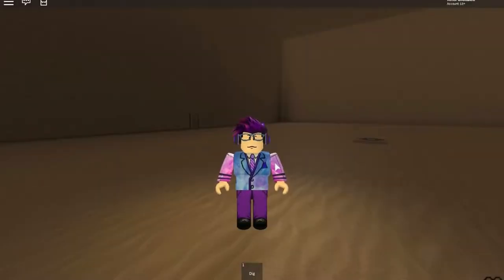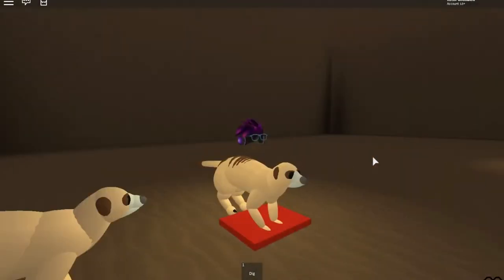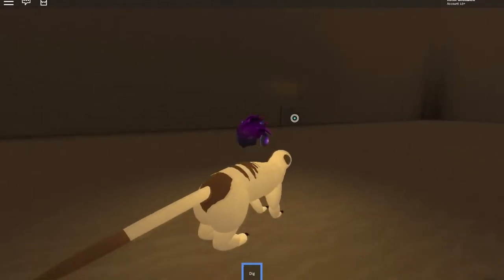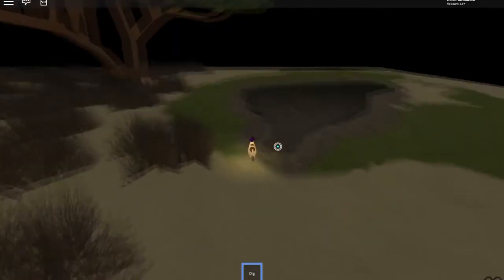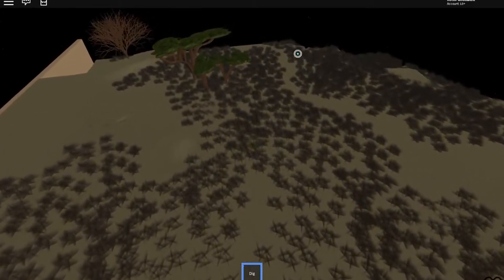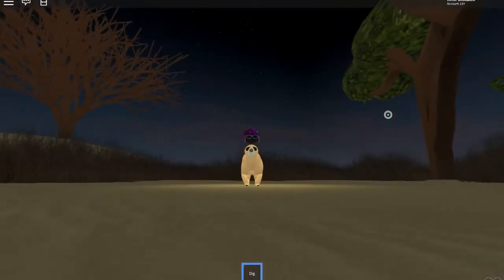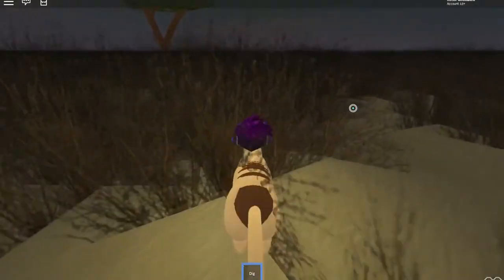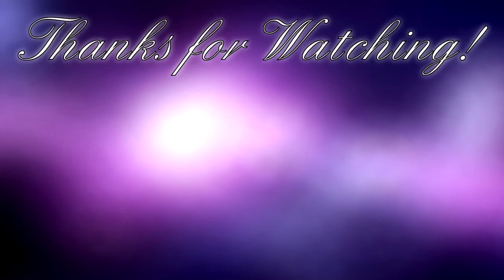MEERKAT SIMULATOR IN ROBLOX!!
Originally Published: 7 May 2017

Here are one of my older uploads from a other channel where I re-upload my gaming videos on here. I will be making new UP TO DATE videos soon after I finished uploading my older videos on here.